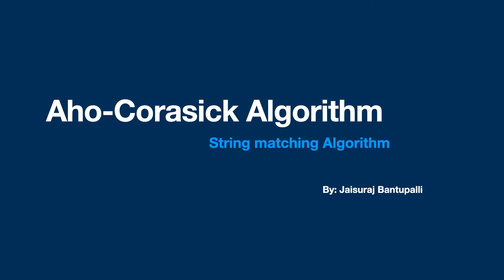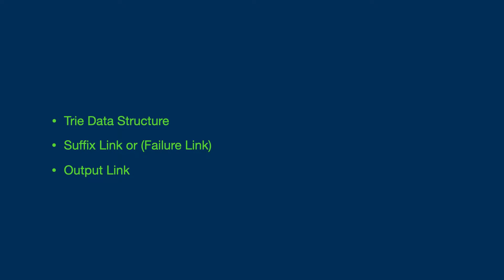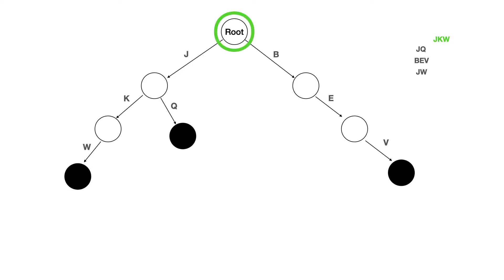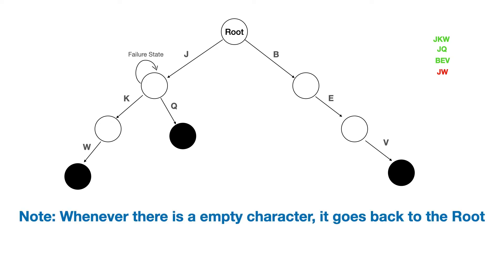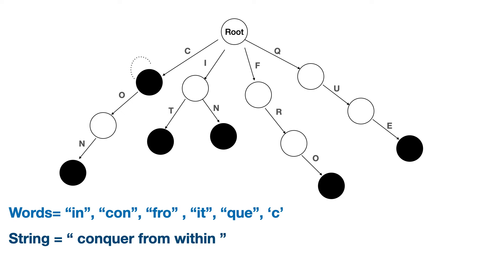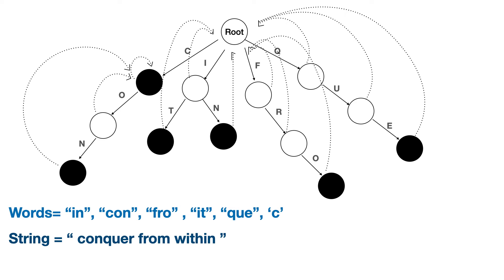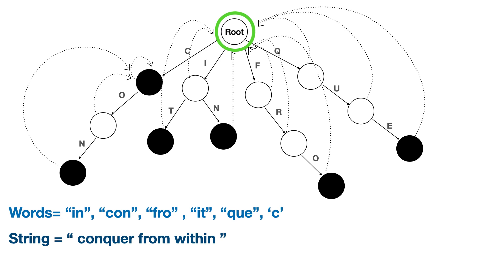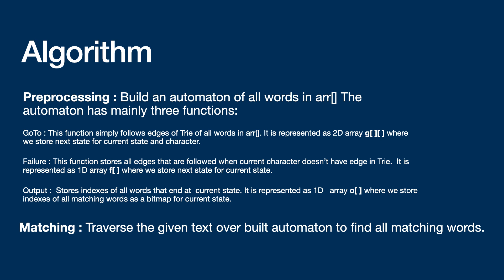Aho-Corasick Algorithm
In this video , a detailed explanation and solution for string matching  using Aho-Corasick Automation for the given problem is discussed.